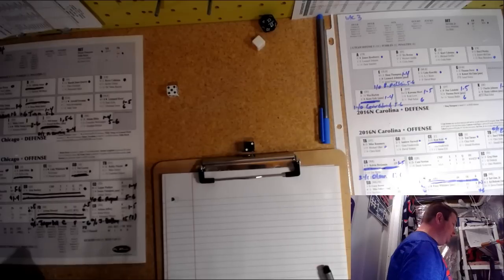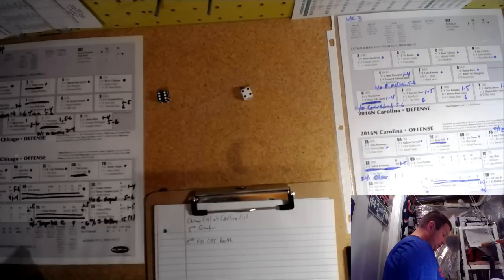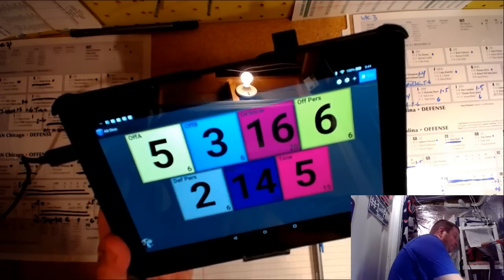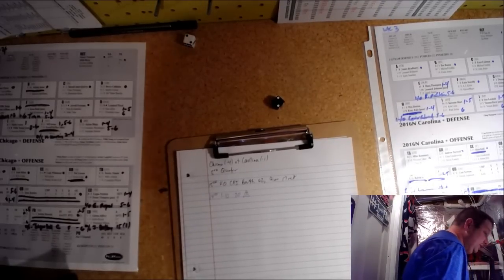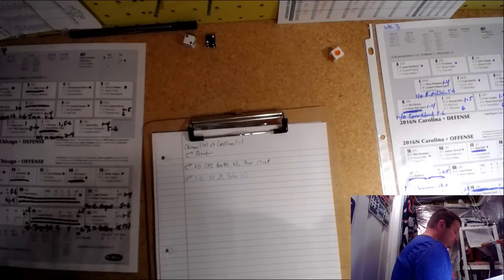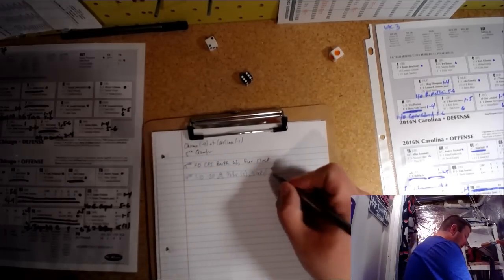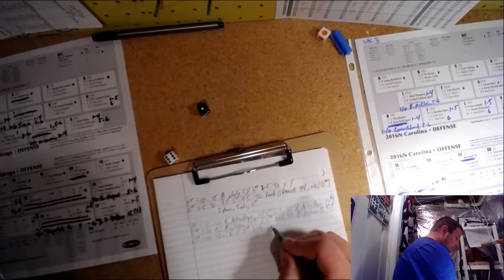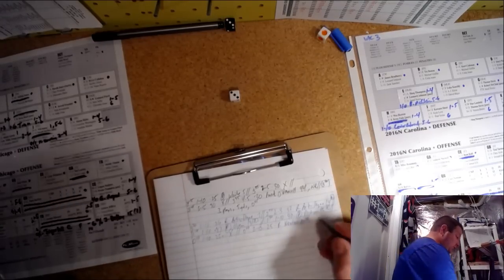NinFL 2018 - CHI @ CAR 3rdQ - Second Season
Trying out some new toys to present some football on the channel